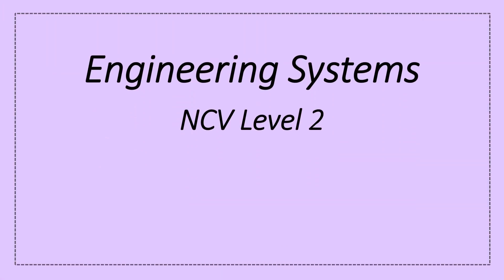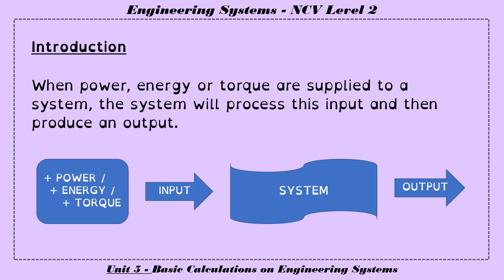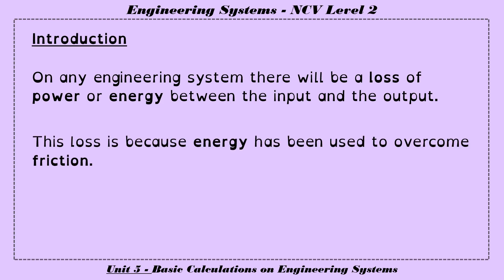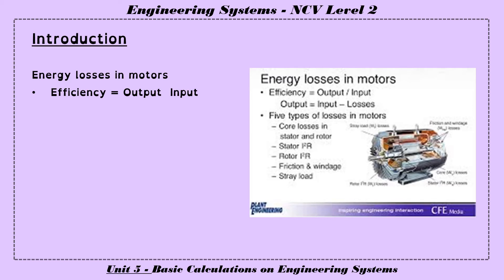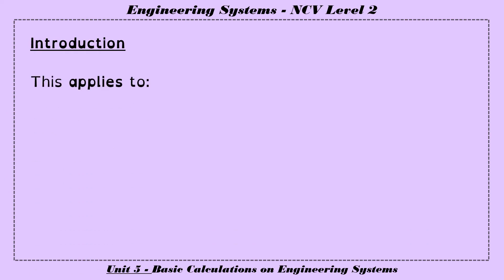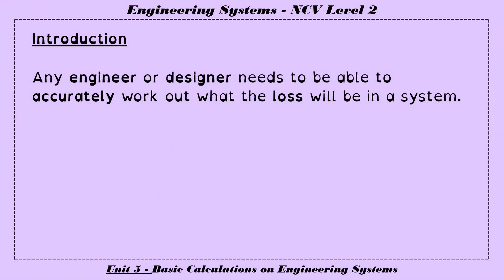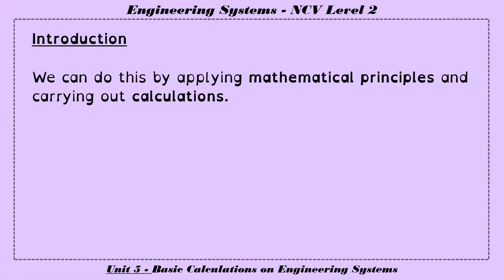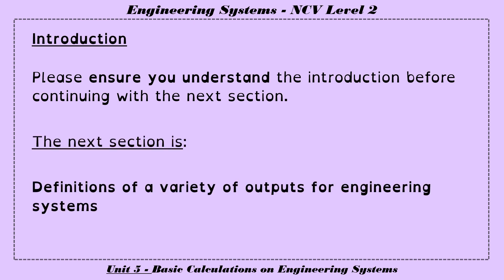Basic Calc on Eng systems Intro 20191117 sound not in sync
Basic Calculations - Engineering Systems - Introduction

NCV Level 2 - Unit 5